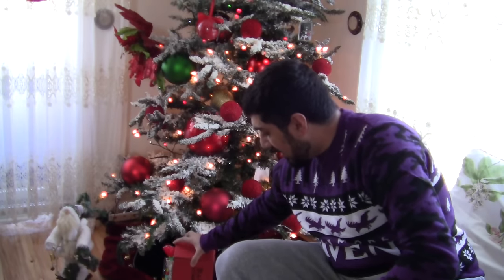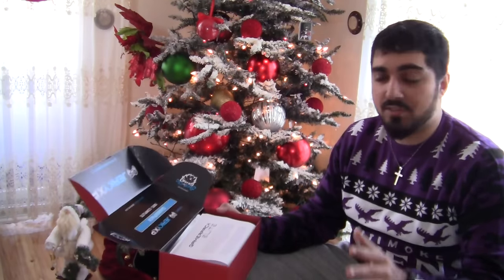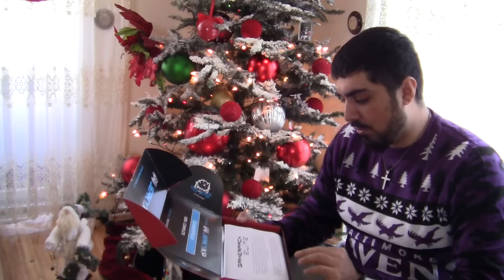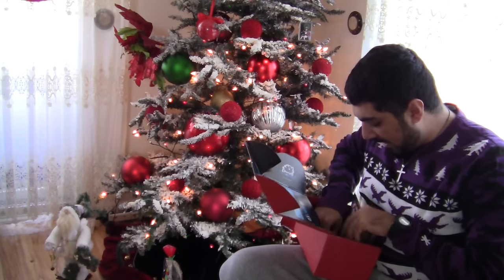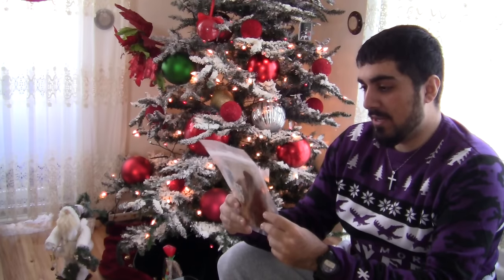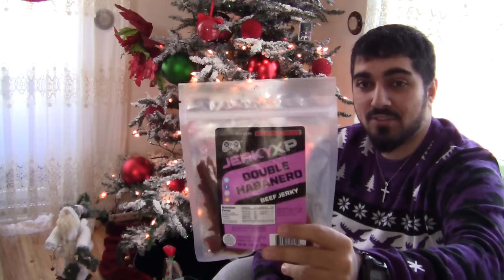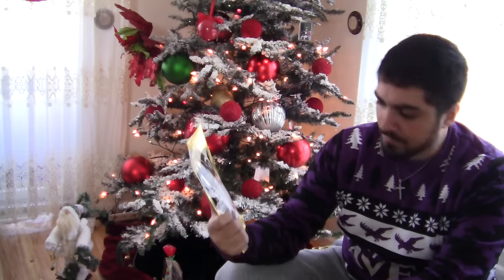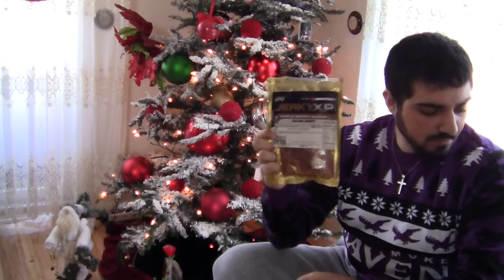Unboxing + Review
I recently signed up for a monthly subscription box program called JerkyXP GamerPack Elite. They mail you jerky and other carnivorous products that taste amazing! Enjoy!